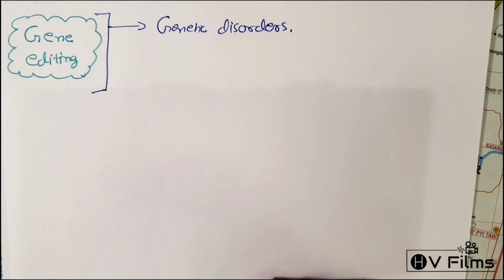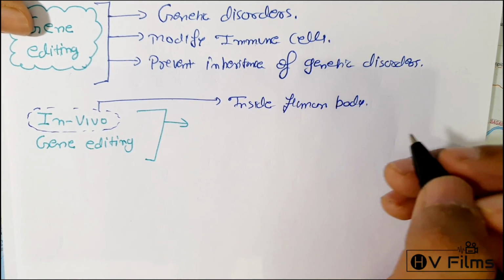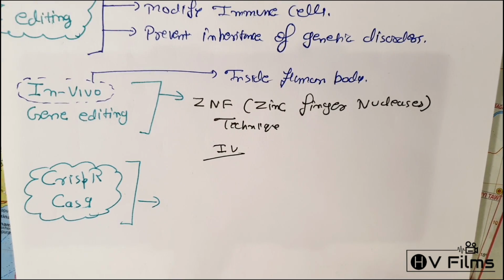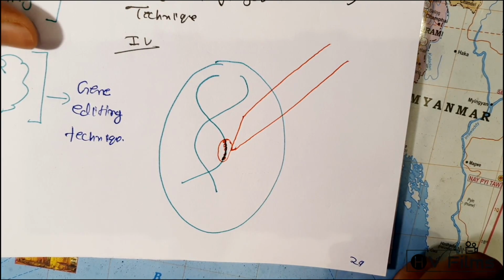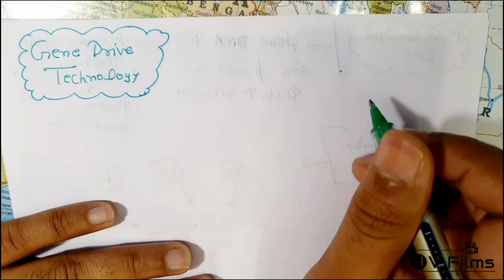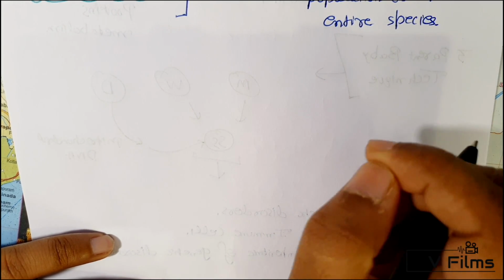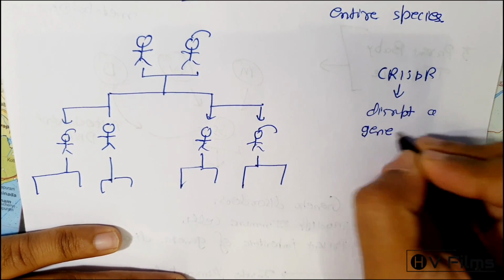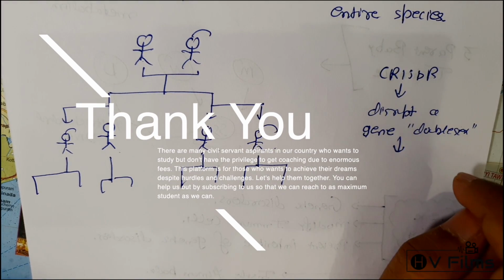Gene editing, CRISPR & Gene Drive Technology | UPSC Crash course | Science and technology| ST031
Science and Technology | UPSC lectures by Himanshu Vohra | Biotechnology

1. Gene editing
2. CRISPR Cas9
3. Gene drive technology
4. In-Vivo gene editing